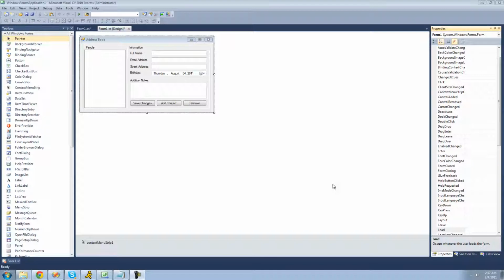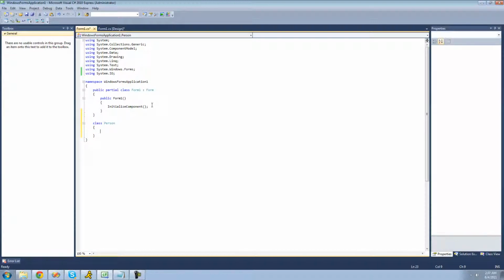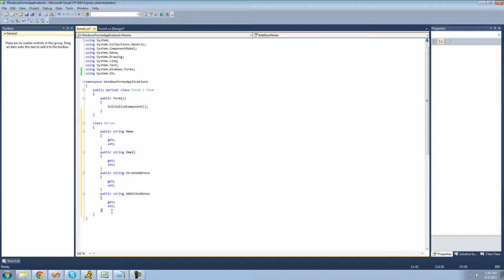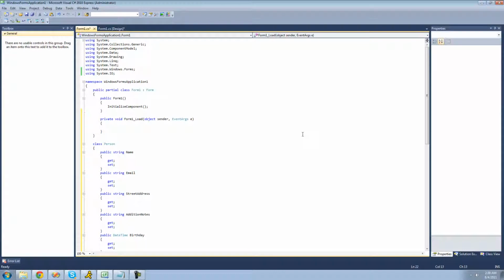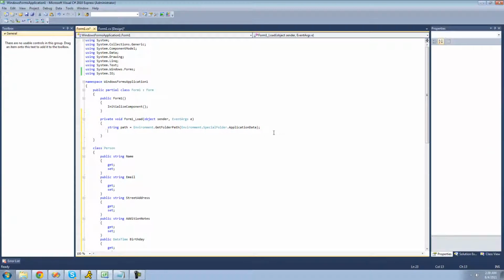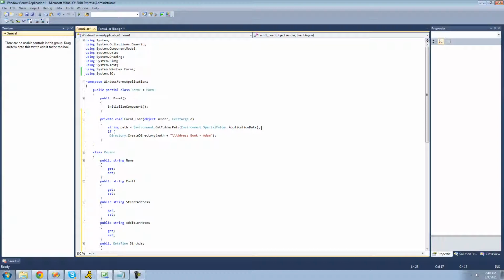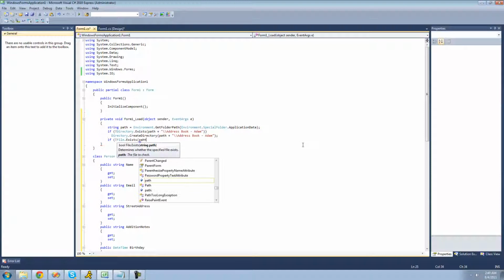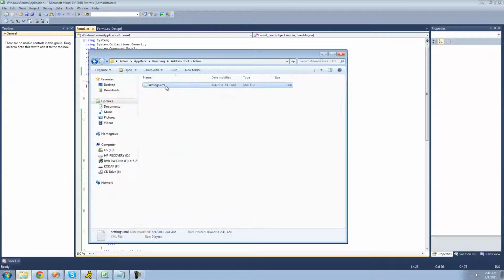C# Beginners Tutorial 170 Project 4 Address Book, Making Class and Files YouTube